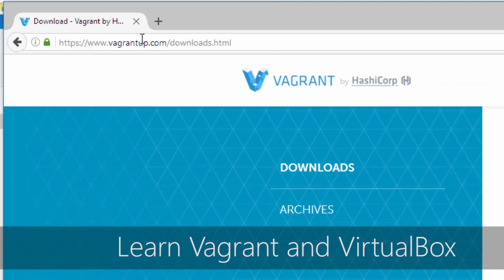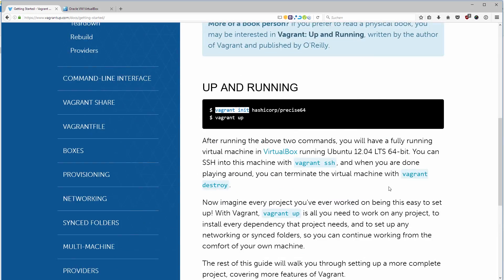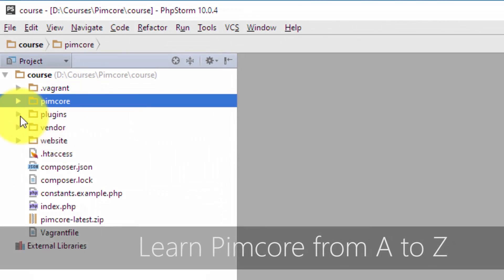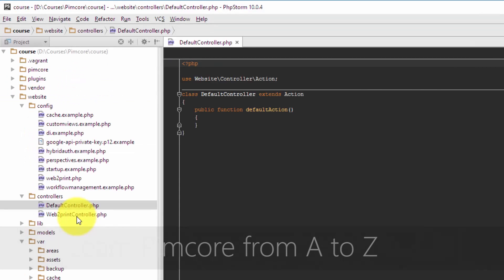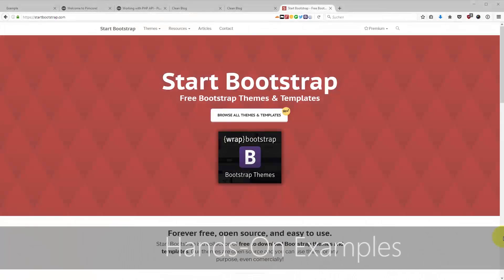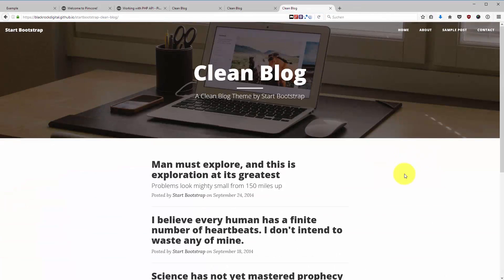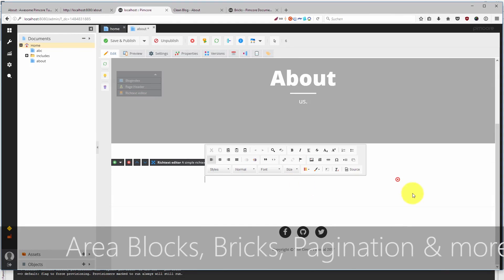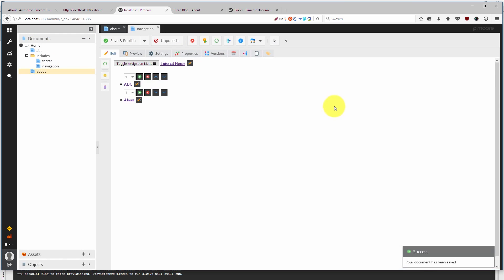Pimcore CMS - A Complete Course for Beginners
I will teach you how to make a personal blog or a website that is completely free! Pimcore is a CMS, Asset Management and CRM - when used the right way.